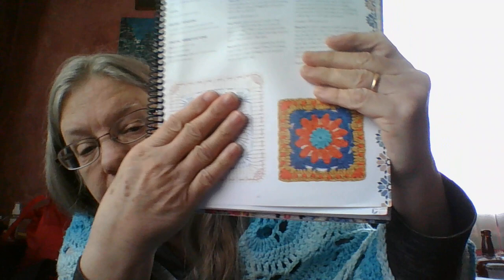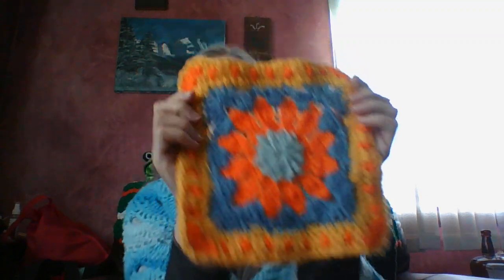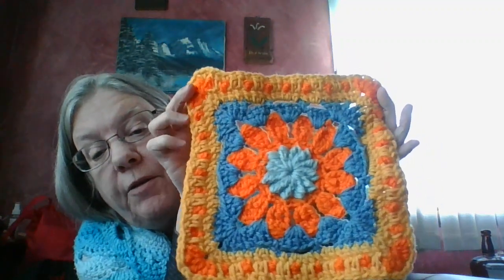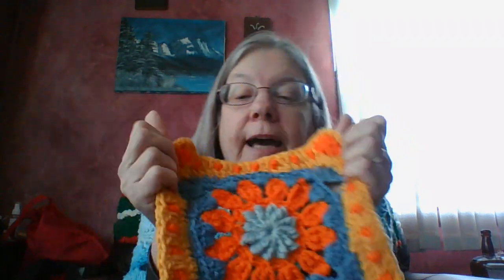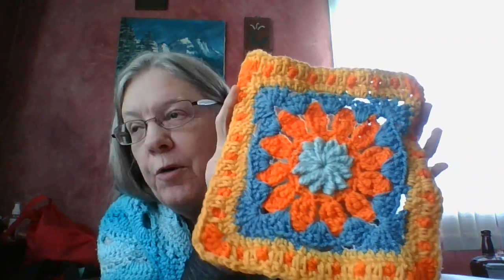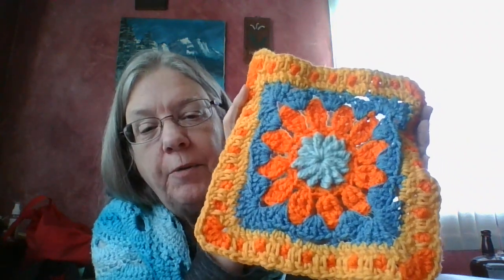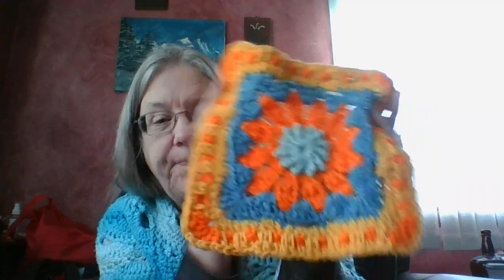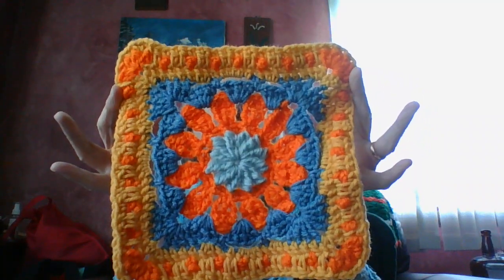tileoftheweekthursday Week 31 Susana